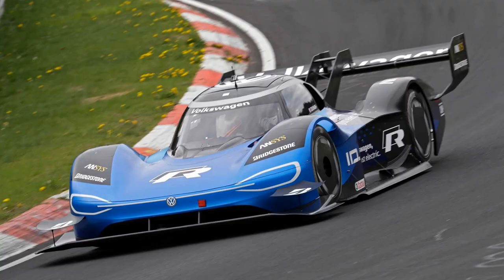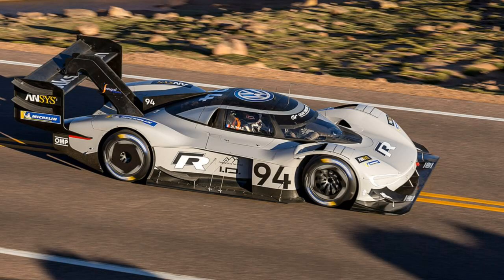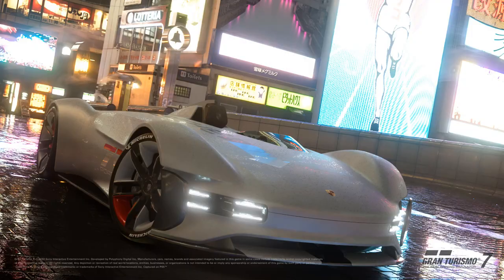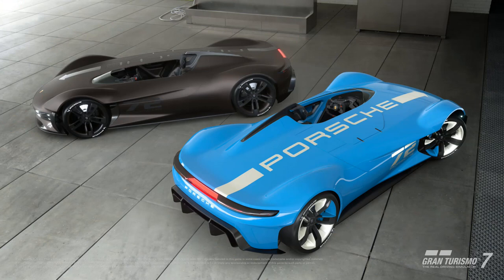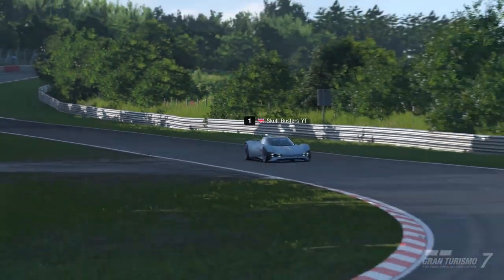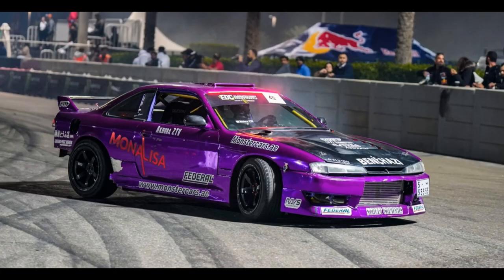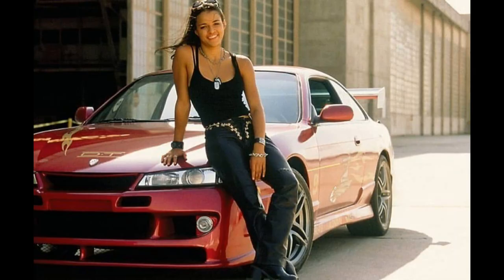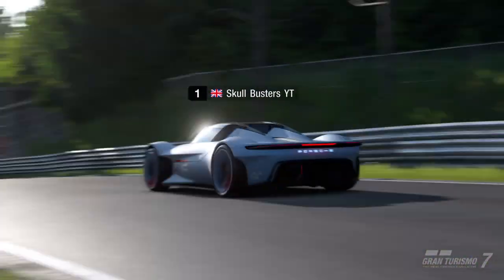Gran Turismo 7 - September Update Teaser - 3 New Cars Revealed | New Update 1.23 Coming Next Week